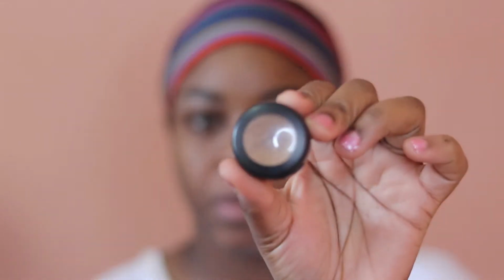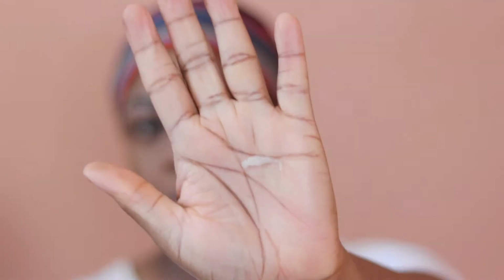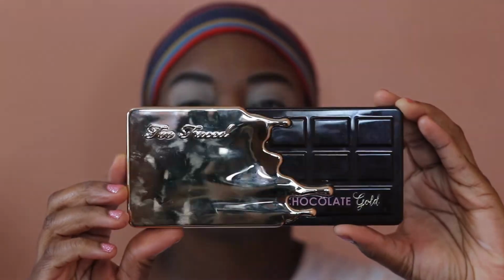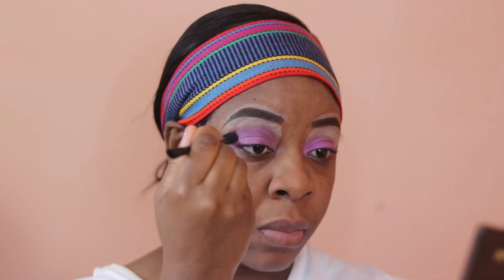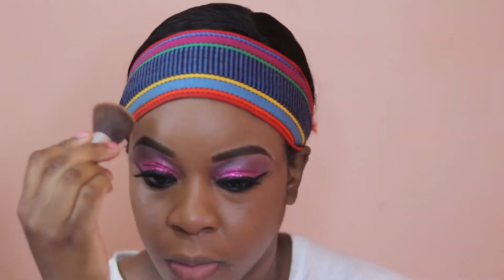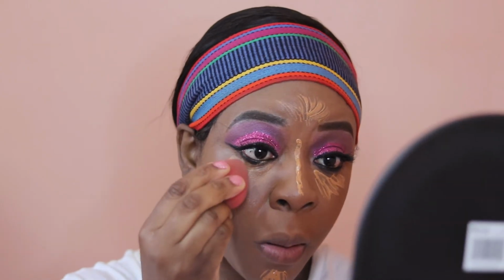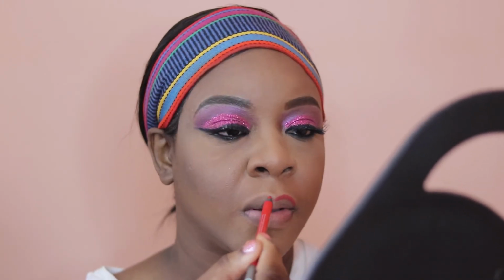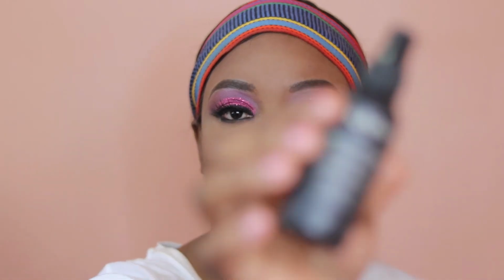how to do a cut crease eye makeup look using glitter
Today i am doing  a cut crease eye makeup look using pink glitter that I purchased off Amazon. This look will leave you looking glamorous and is also easy for beginners as well.